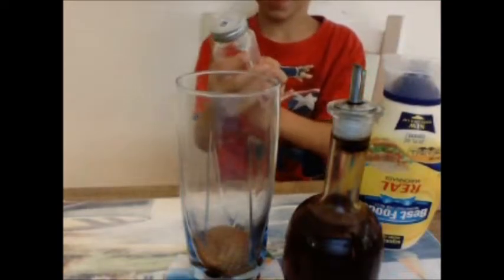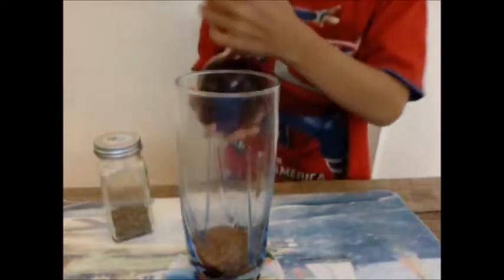EPIC DEATH CUP CHALLANGE | VLOG #2